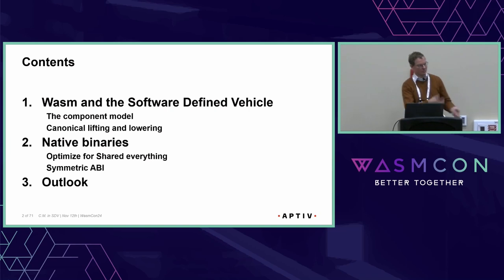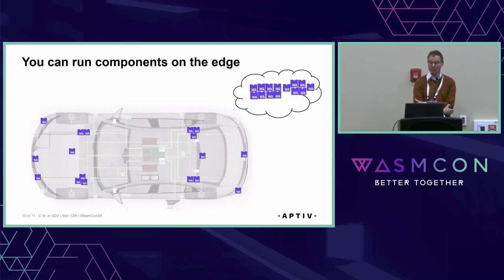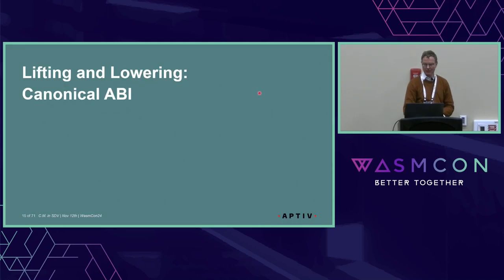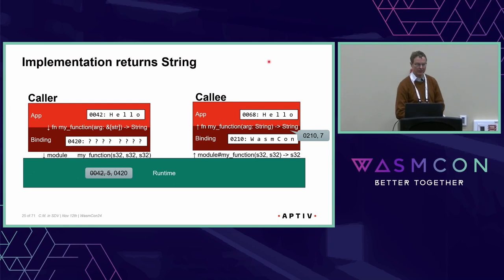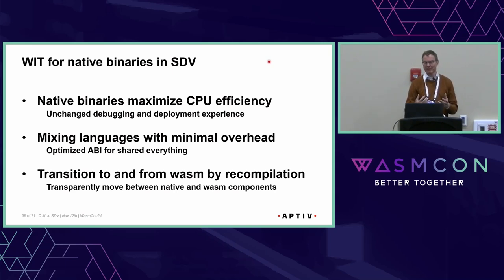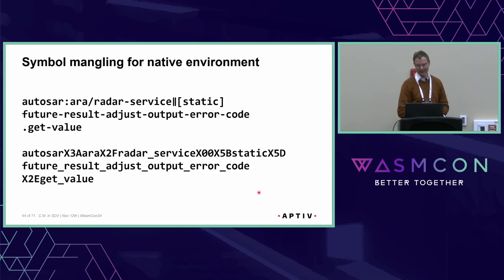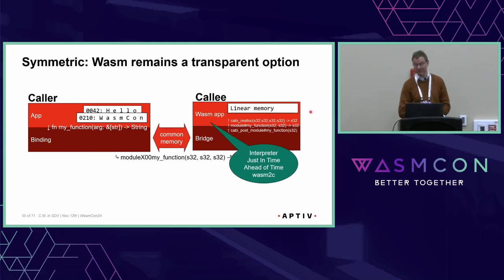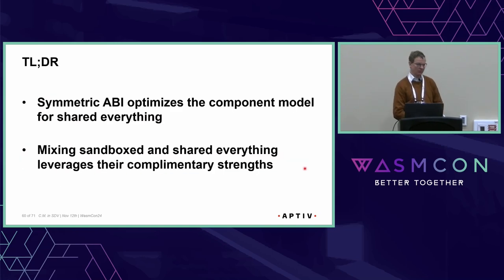Component Model in Software Defined Vehicles - Christof Petig, Aptiv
The component model enables seamless migration of application parts from cloud services all the way down to the smallest micro-controllers in a car. It changes the development landscape by efficient cloud testing of production code or combining multiple languages in the same application. A modification of the lowering and lifting code enables multi-language and modular native components, built from the same source code, fully optimized for one target architecture with negligible performance difference to traditionally developed embedded software.